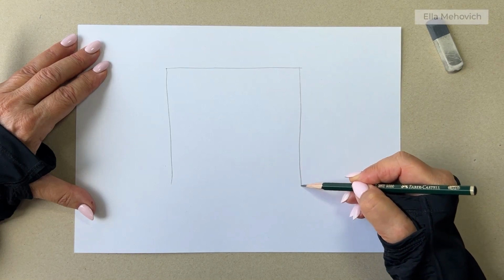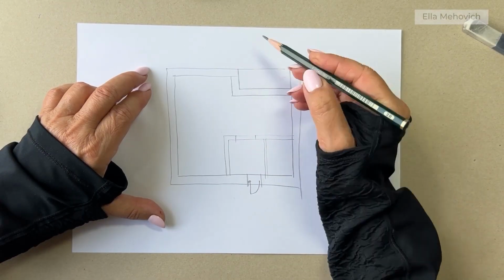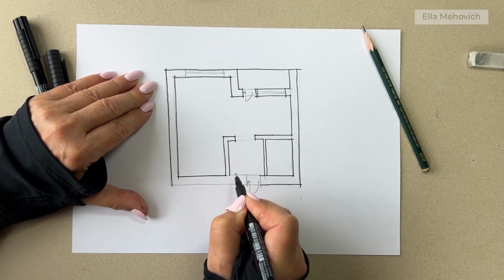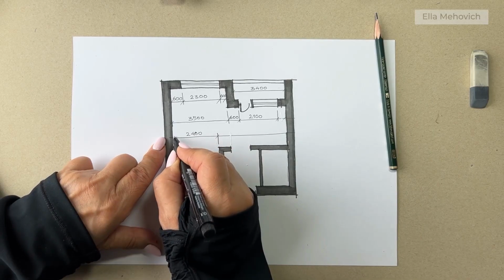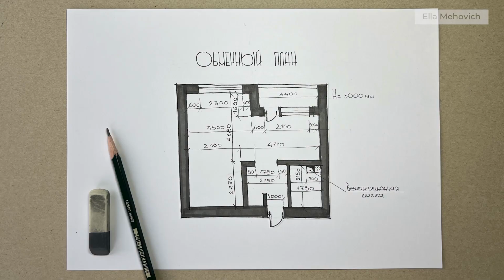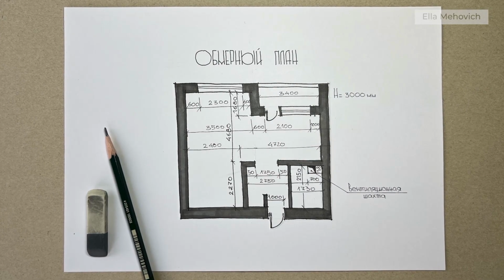5. Drawing a Floor Plan Freehand and Adding Measurements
In this lesson, students practice drawing a floor plan freehand, estimating room proportions by eye, and adding dimensions. This exercise helps develop spatial awareness, accuracy, and confidence in sketching interiors without relying on rulers or templates.

You’ll learn how to quickly visualize a room, maintain correct proportions, and indicate measurements clearly — essential skills for any young interior designer.

🇷🇺 The author is from Russia, and we translated these lessons into English using AI so that students worldwide can learn interior design with ease.

📩 Want to get the full course (30 video lessons)?
Send a message to Ella Mehovich on Instagram.

• How to draw a floor plan freehand
• Estimating room proportions visually
• Adding clear measurements
• Improving hand-eye coordination for sketching
• Practical exercises for confident interior sketches

This lesson is part of the Interior Design for Kids and Teens course for ages 12–17.